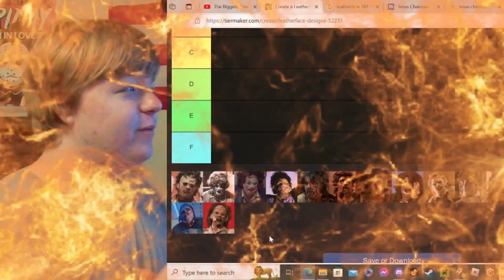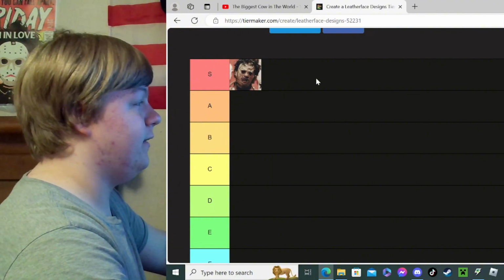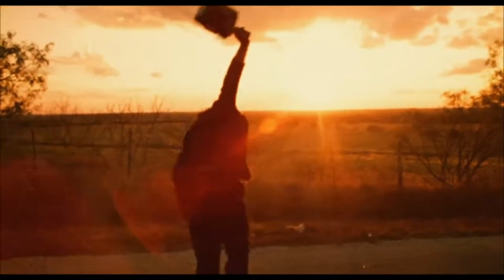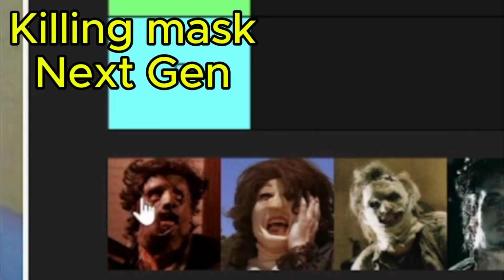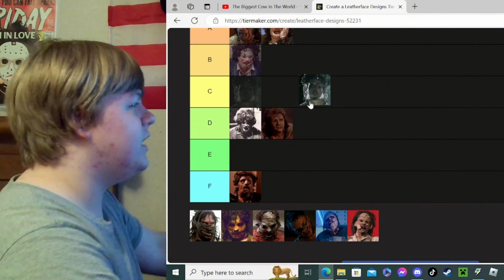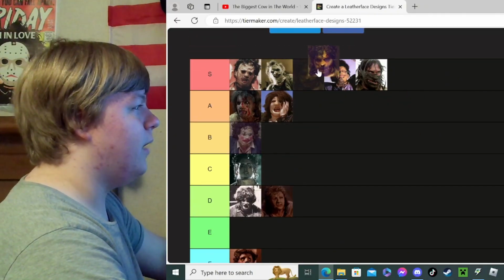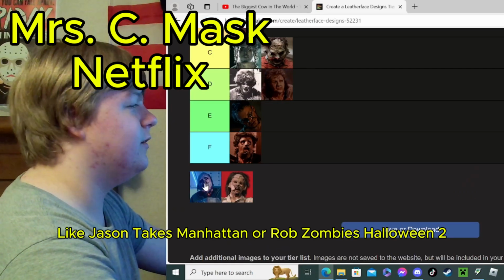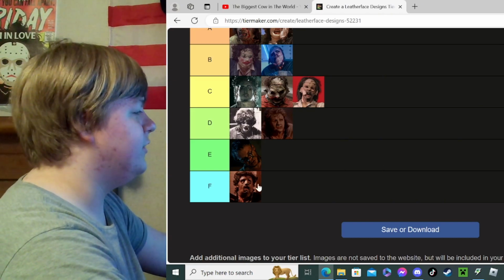Leatherface Tier List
In this video Miner is making a Tier List on all LeatherFaces looks.

Miner's TikTok: Miner20230
Miner's Discord DM: Steve_Miner2 #4605
Miner’s Roblox: Ennard832030
Miner’s Insta: theminer20230
Miner's Twitter: TheMiner2023

X-man’s TikTok: jaxteller703
X-man's Discord DM (2): xman #0828 & xman_91444
X-man’s Roblox: Xman_void6
X-man’s Insta: Xman_void6
X-man’s Twitter/X: Xman_void6

Kookie’s Roblox: Booyahshockalocka

Ford’s discord DM: arthurford0648

LeatherFace Texas Chainsaw Massacre Tier List
Halloween Michael Myers